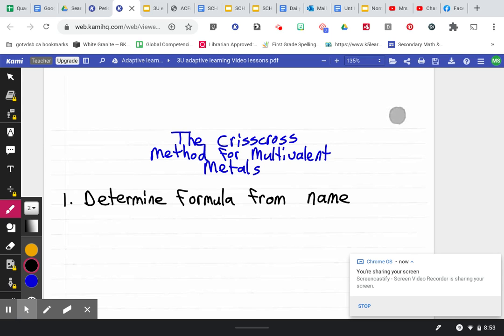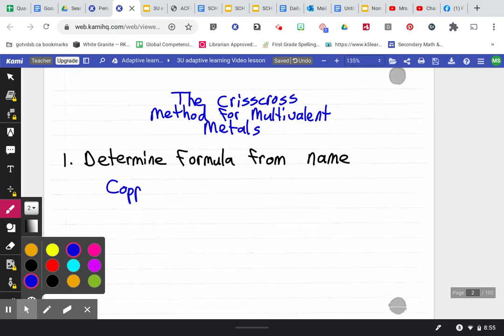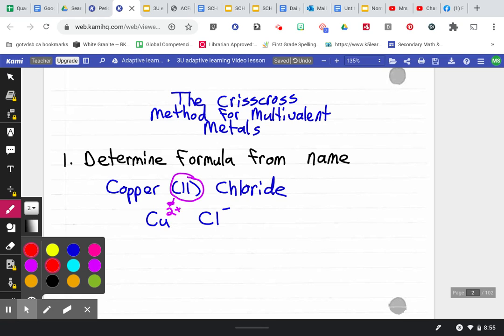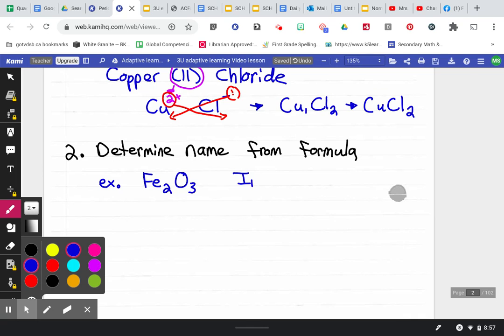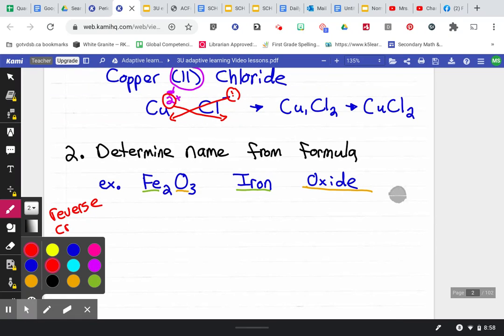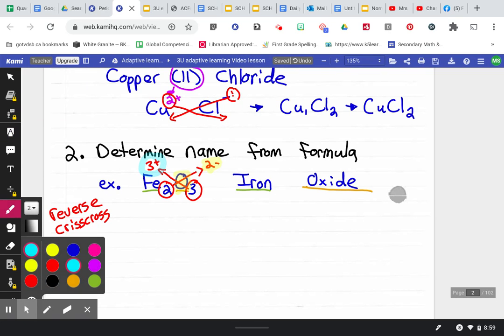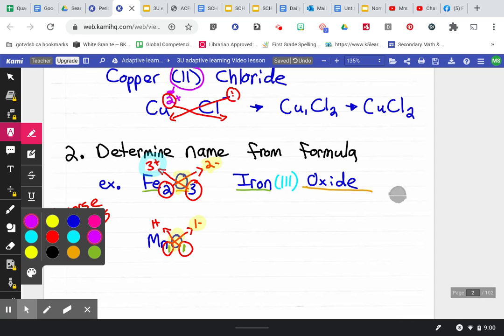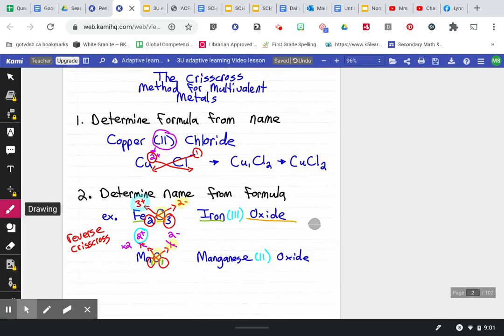Crisscross method for multivalent metals